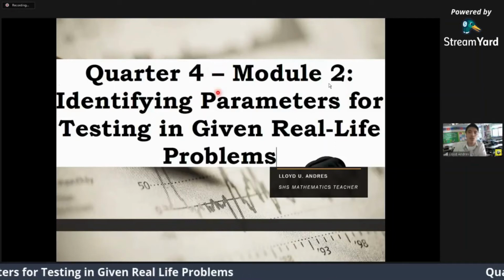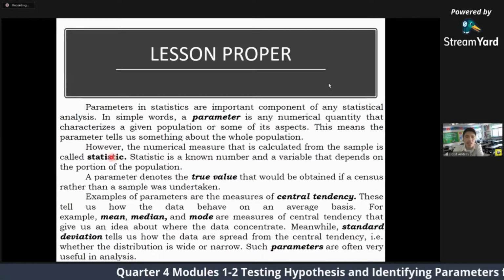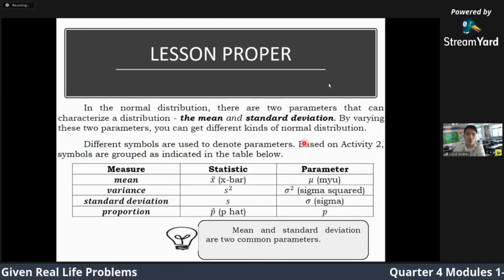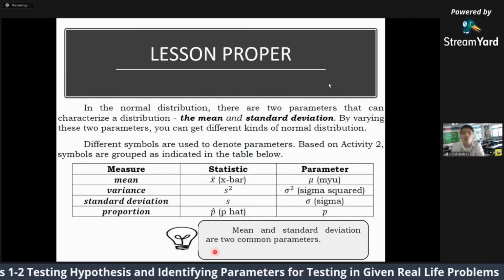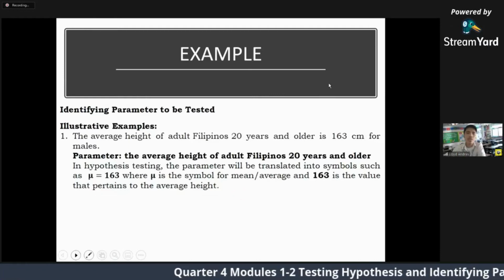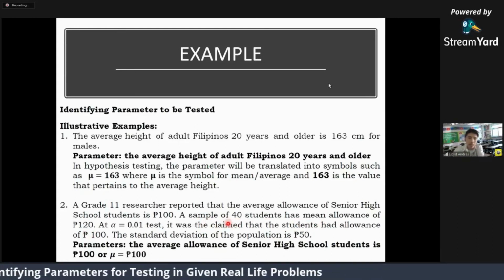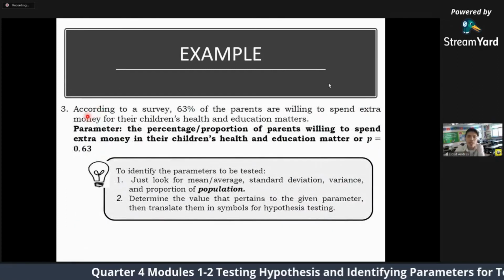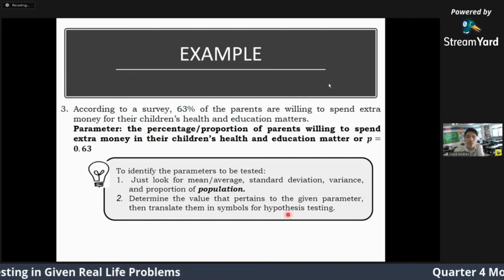Quarter 4 Module 2 in Statistics&Probability: Identifying Parameters for Testing (Link2MATH Version)